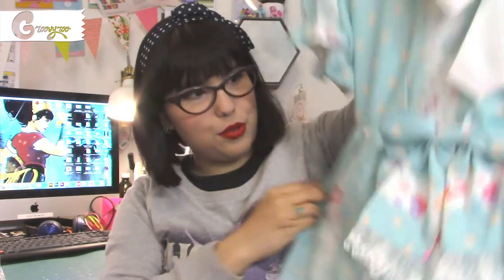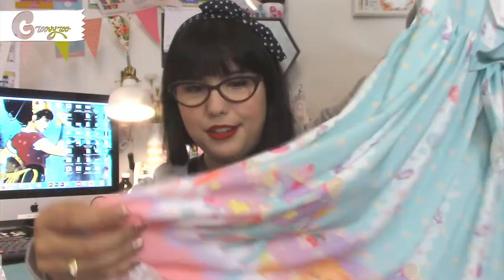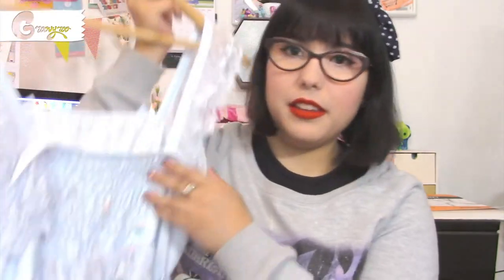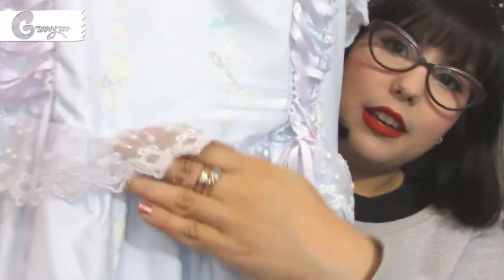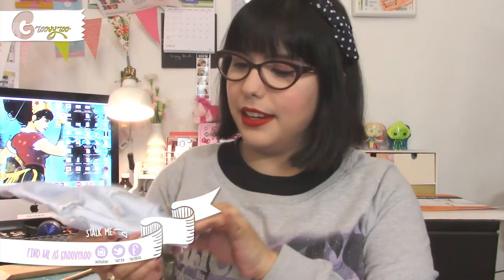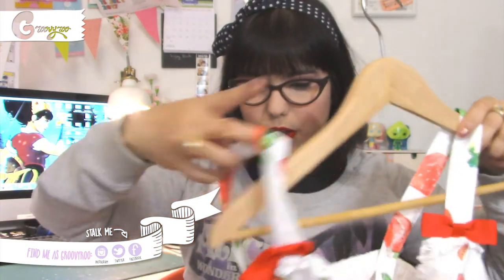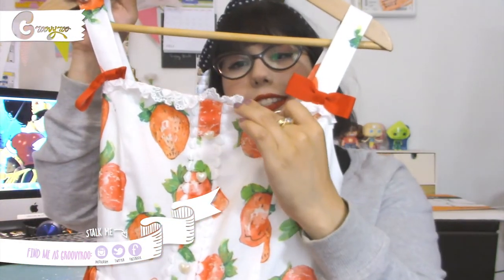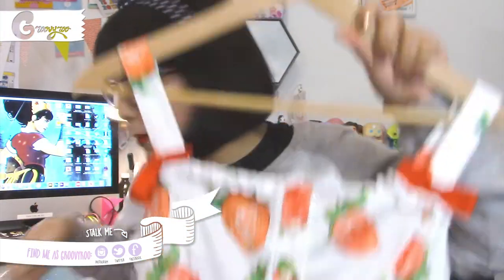Collective Lolita Haul (MyLolitaDress & LolitaWardrobe) | GroovyRoo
I will show you what is on my lolita closet atm.

What is lolita?

♡ Hana ~Candy Land Printed~ Lolita One Piece Dress
SOLD OUT!

♡ Neverland Lolita ~Sweet Strawberry~ Sweet Lolita High Waist JSK Dress -Limited Edition
SOLD OUT!

♡ Diamond Honey ~ Sweet Girl's Gingham Chiffon Lolita Short Sleeves OP Dress
SOLD OUT!

➱ Lolitawardrobe.com:

♡ King Eleven ~The Demon King of This Universe ~ Lolita High Waist JSK with Overskirt

Edited & Texts with:
Adobe Premier CS6

Used under permissions of Creative commons 4.0

This video is not sponsored, All opinions expressed in this video are honest & 100% my own.